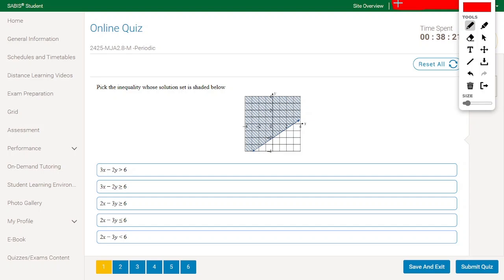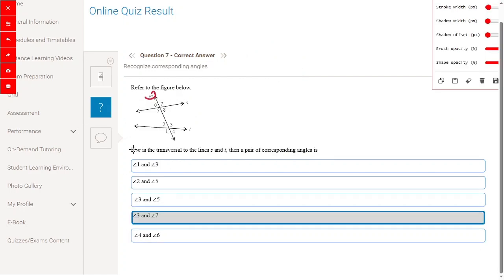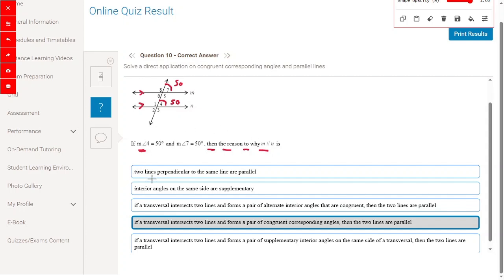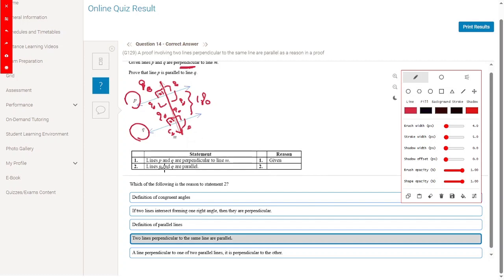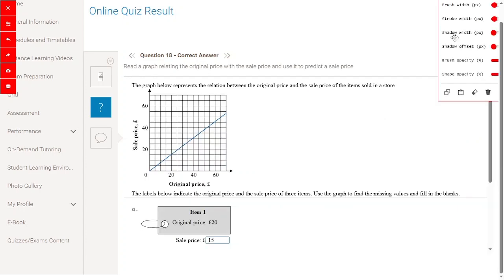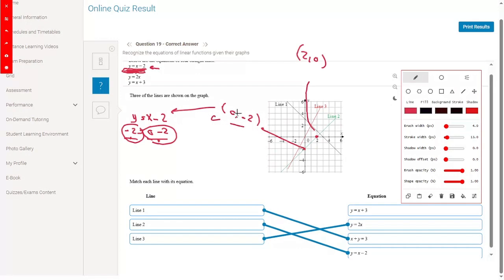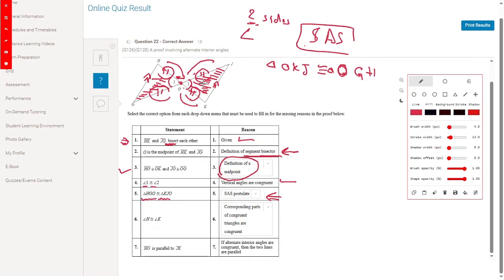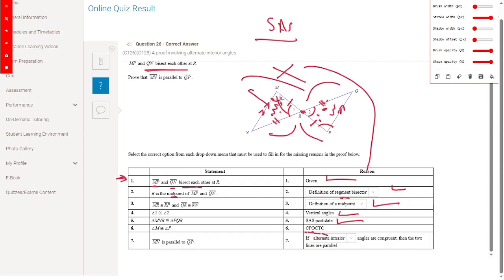Grade 7 -Term3 -Level J Math Weekly Practice MJH26 QT3